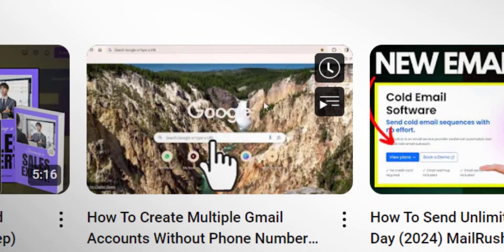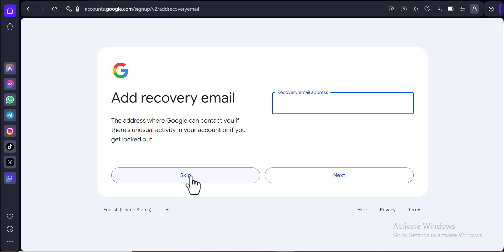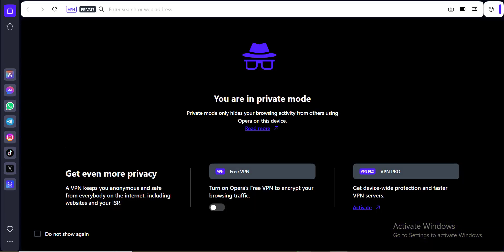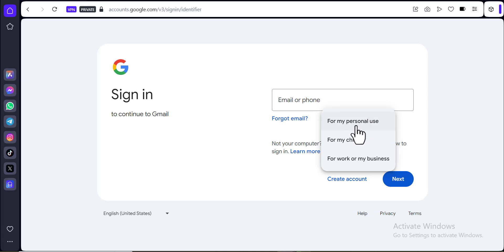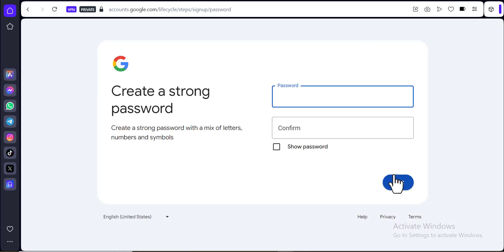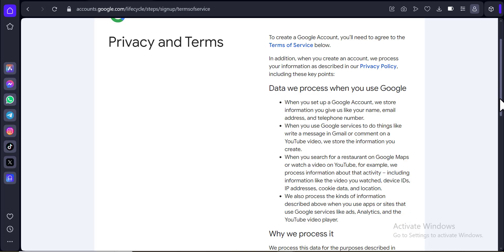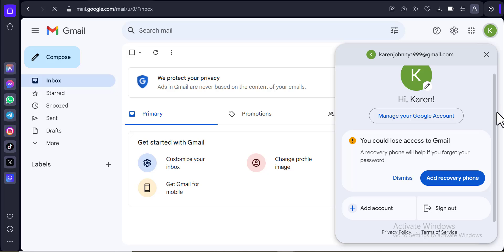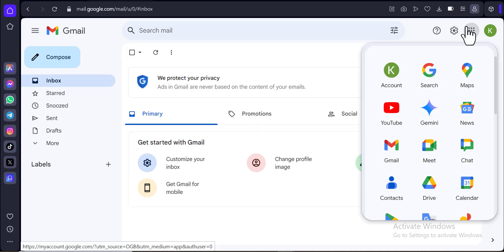How To Create Multiple Gmail Without Phone Number (2025 ✅)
How To Create Multiple Gmail Without Phone Number. If you need to learn how to create multiple Gmail accounts without phone number verification, I will show you how to create multiple Gmail accounts that you don't need a phone number verification. How To Create Multiple Gmail Without Phone Number, To create multiple Gmail accounts without phone number its a little bit easier than you think.

This new method will help you to create multiple Gmail accounts  in mobile or from any device you're making use. You can have multiple Gmail accounts without phone number, which means you can have plenty of Gmail accounts without number verification, yes! without number verification. Creating Unlimited Gmail Account Without Number Verification might be useful sometimes if you just want to have some. So no much talk here, Let me show How to Create Gmail account without verification code.